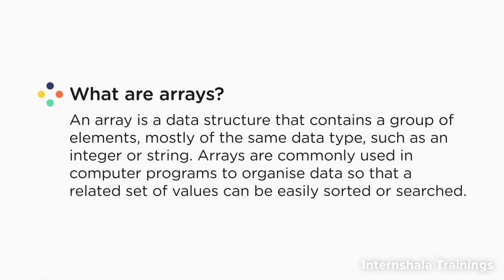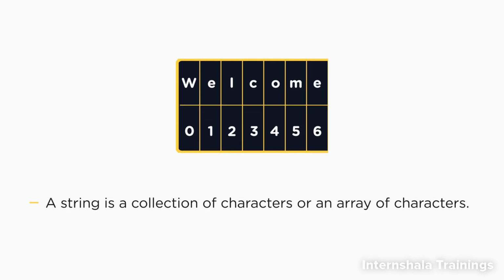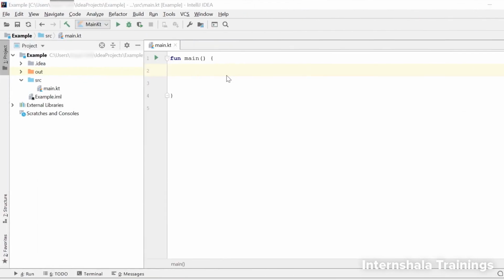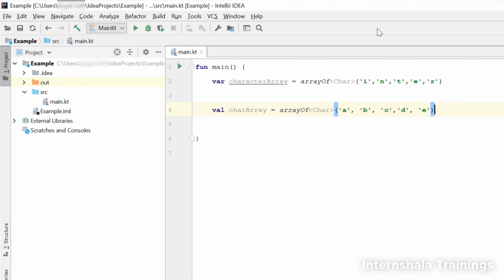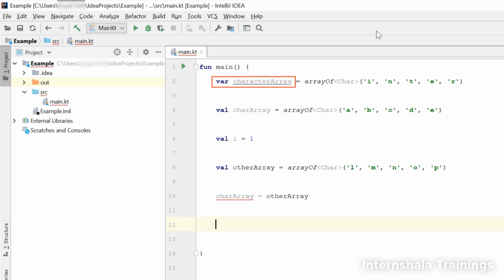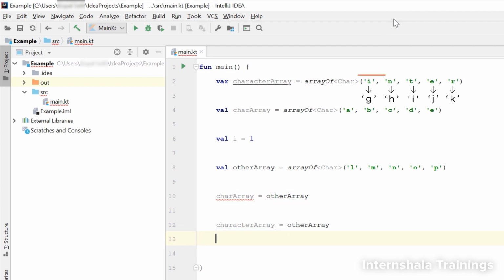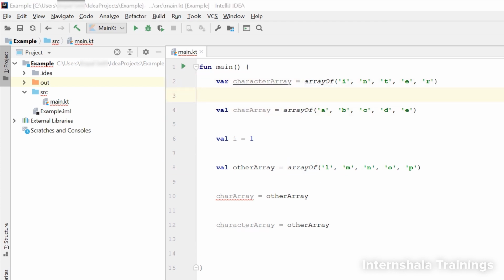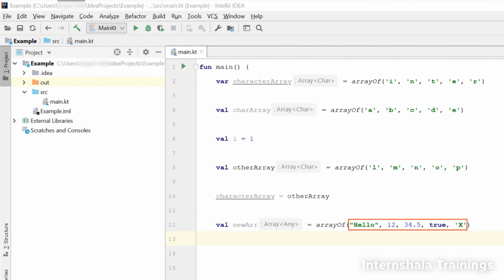Mobile app development using kotlin language#Module2.2(6)